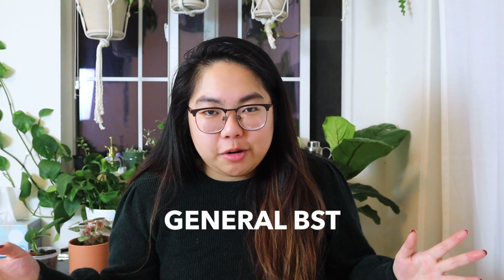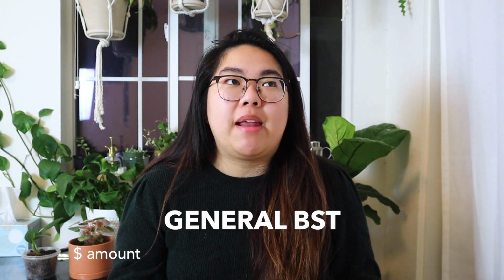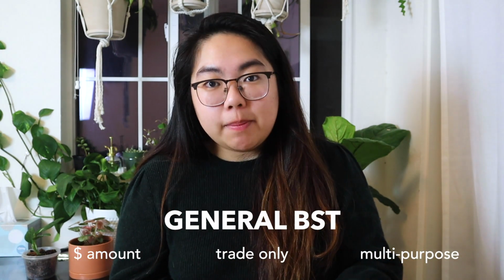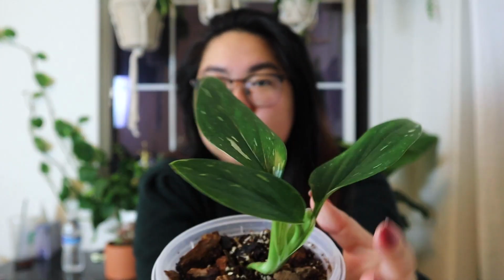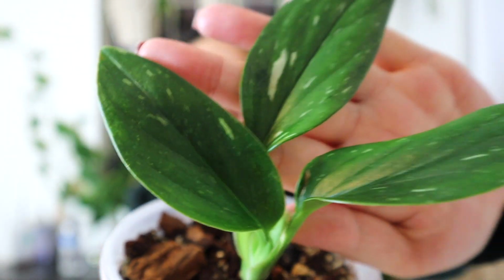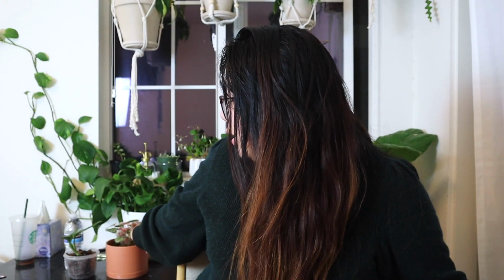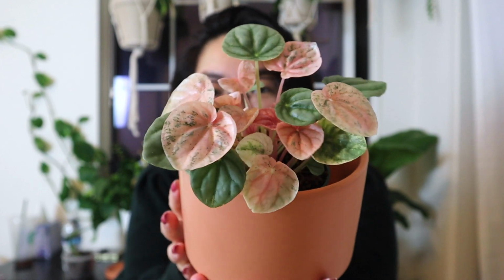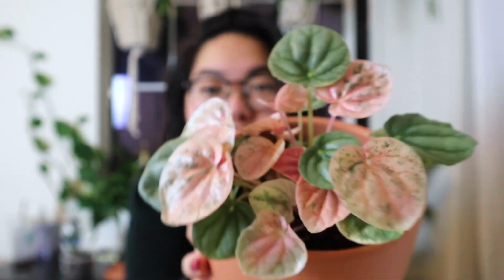The Comprehensive Guide to Buying Plants on Facebook! | Bee's House of Plants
Hi everyone!

In this video I go over all of the nitty-gritty details on how to buy plants on Facebook BST groups! Often times purges are intimidating in the beginning because of all of the lingo and the sheer pace - so hopefully this breaks it all down. I'll cover everything from how to pick which groups to join, the actual process of buying, best practices and some great sellers to get you started.

Here are some timecodes to skip around:
2:35 - Where to Buy Plants on FB
6:40 - Criteria for BST Groups
10:04 - The Nitty-Gritty Process
14:55 - Why You Should Use Paypal
19:09 - Finding Good Sellers
21:08 - When Things Go Bad
24:07 - When Things Go Well!

x, Jen

THINGS MENTIONED 🌿

PLANTY PRODUCTS 🌿

▹ TOOLS
*Large Humidifier
*Small Humidifier
*Oil Diffuser (similar)
*Heat Mat
*Grow Light (Bulb)
*Grow Light (Strip)

▹ SOIL
*Coco Coir
*Sphagnum Moss (100g)
*Sphagnum Moss (500g)

▹ PASSIVE HYDRO/LECA
*Clay Pebbles/LECA
*PH Kit
*Fox Farm Nutrients

▹ FERTILIZER
*Fish Fertilizer
*Bushdoctor Boomerang

MUSIC 🌿